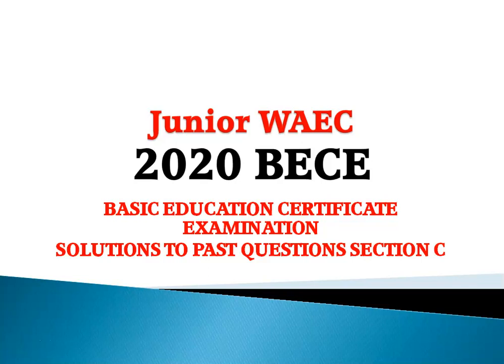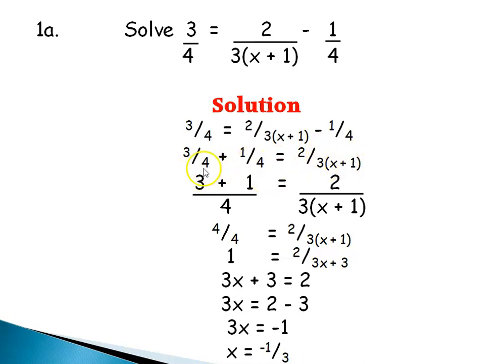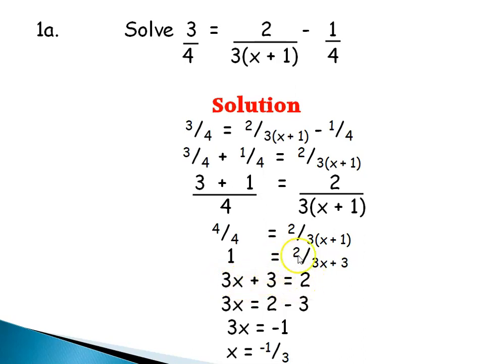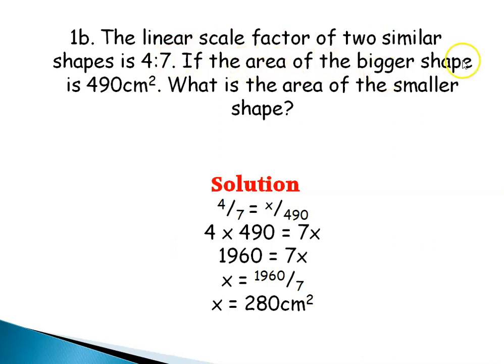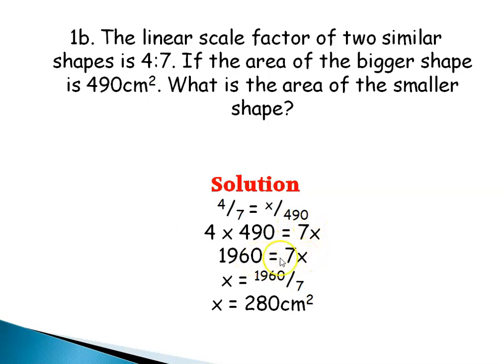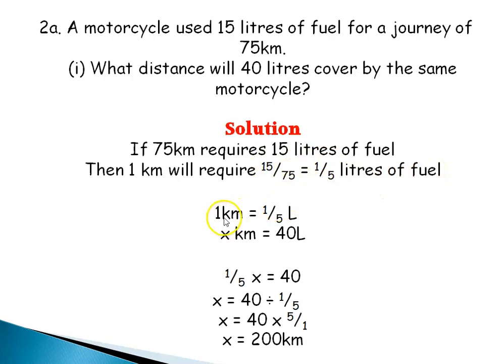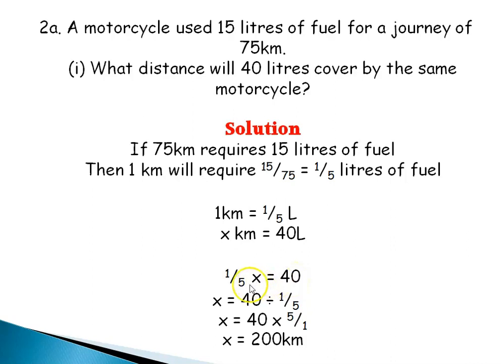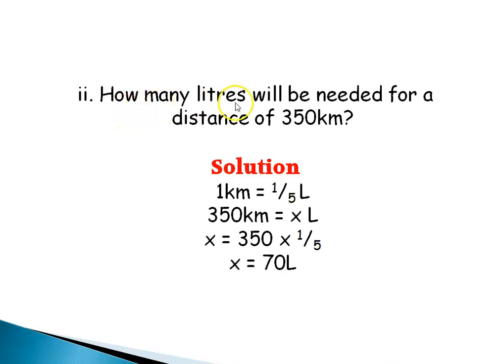SOLUTIONS TO 2020 BECE PAST QUESTIONS SECTION C. my simple maths